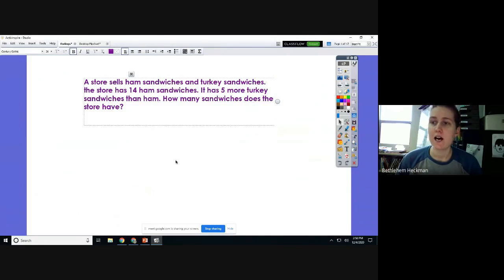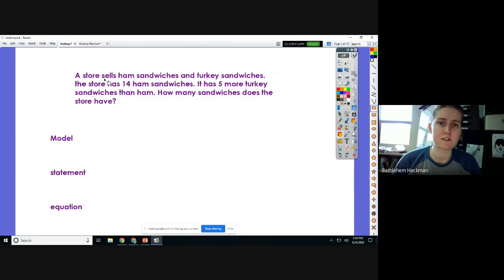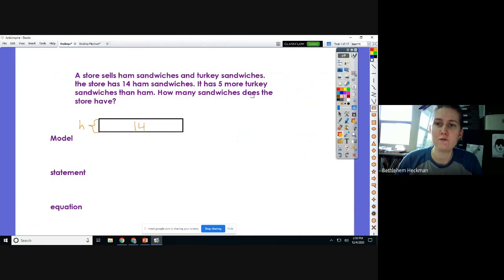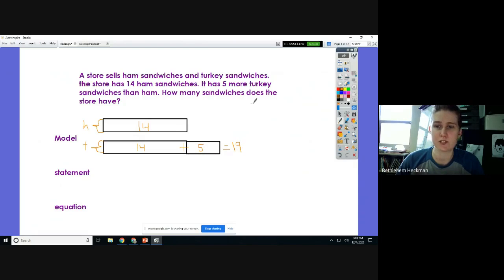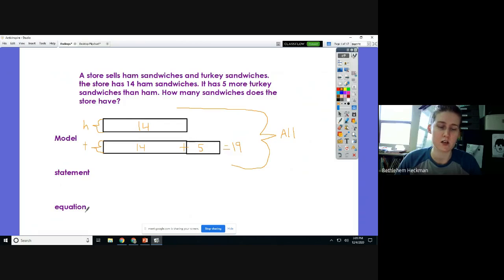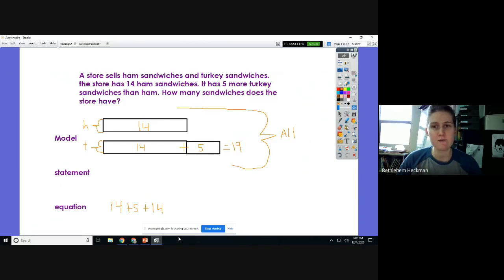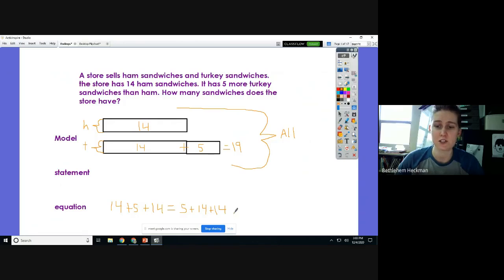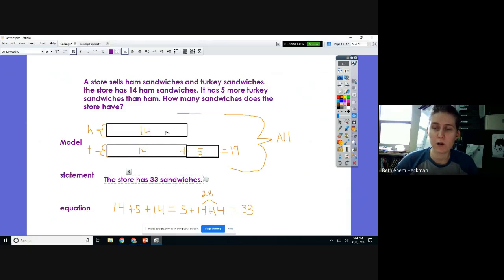Multi-Step Problems Lesson 10